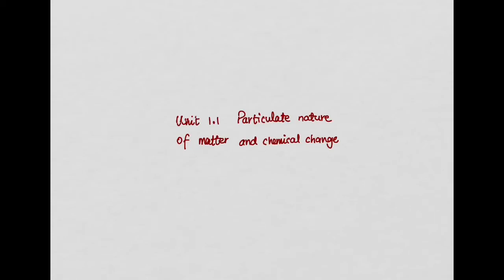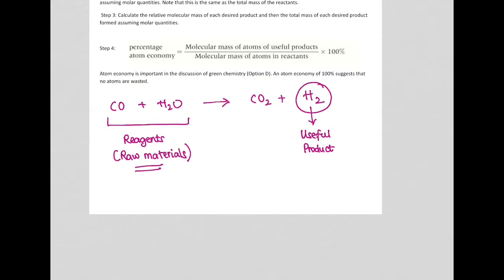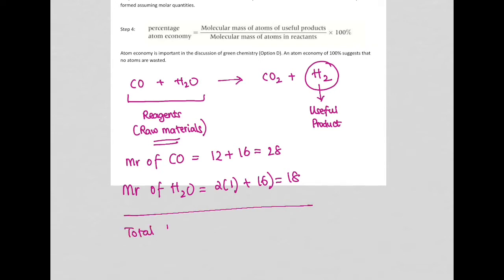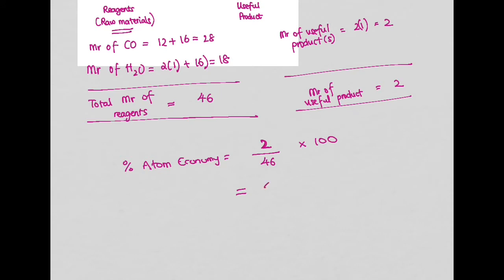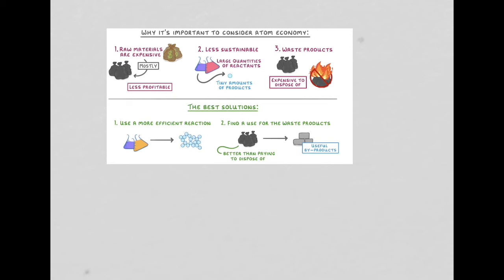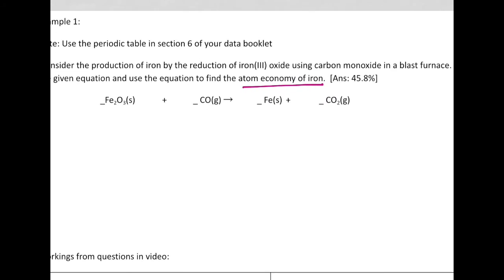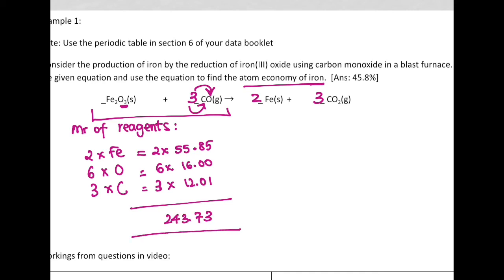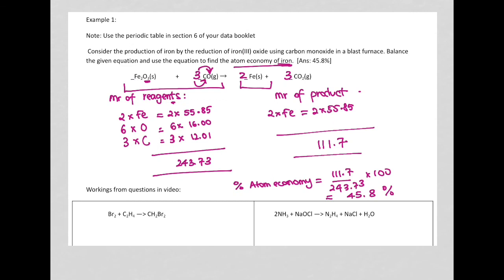IB chemistry- Unit 1.1 Particulate nature of matter and chemical change (part 4)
Calculations for atom economy